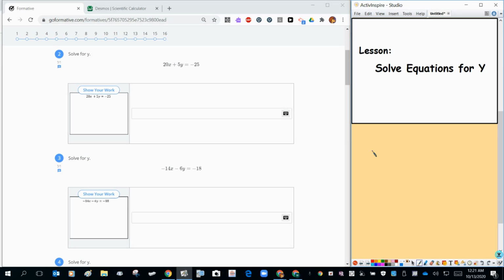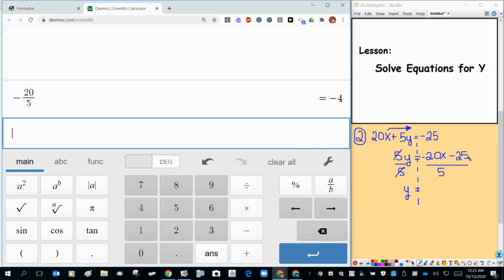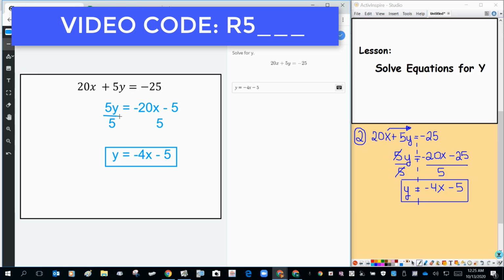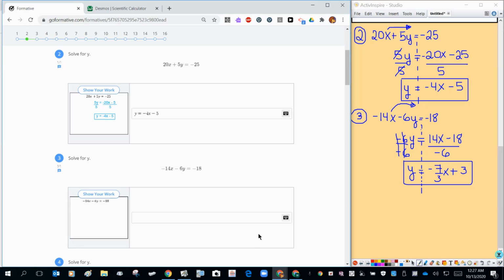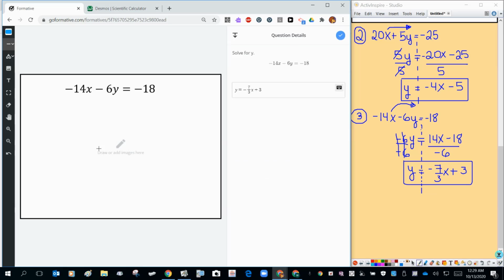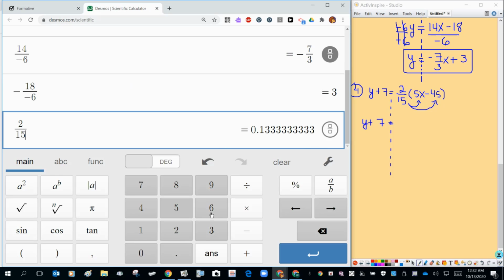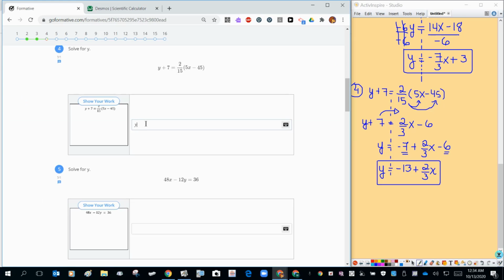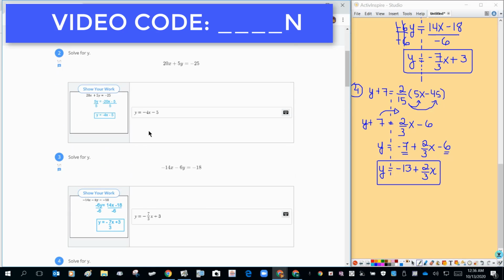SOLVE FOR Y